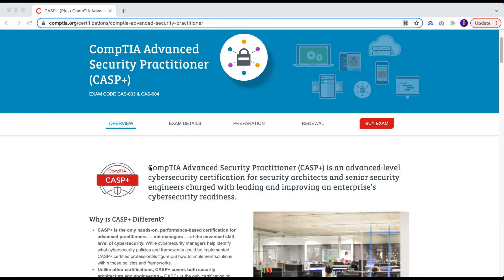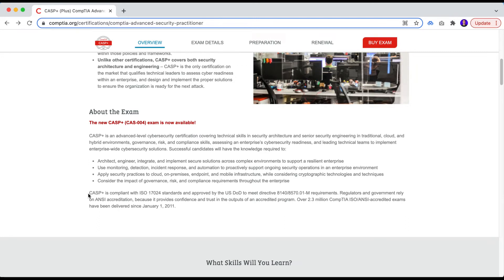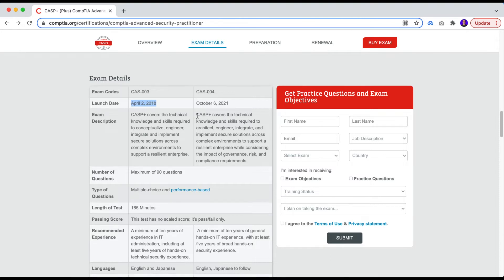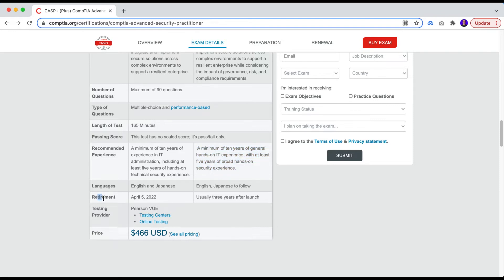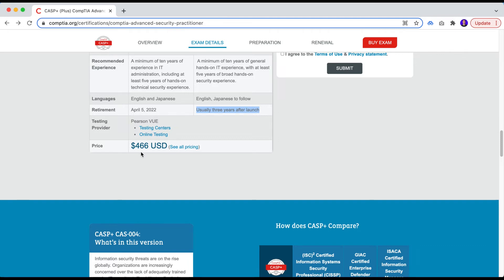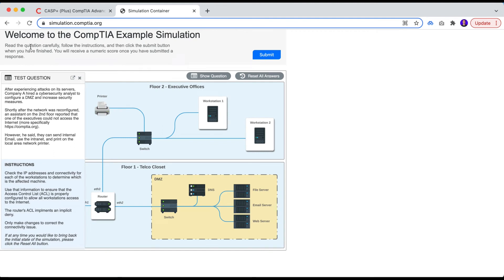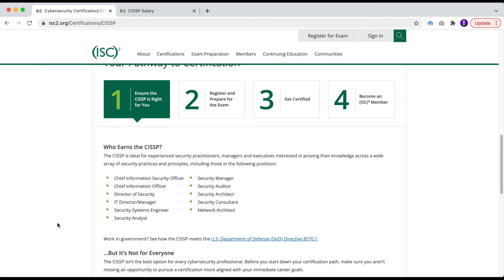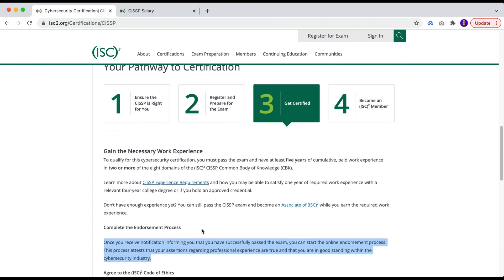CISSP or CASP+: LET'S SEE WHICH IS BETTER FOR YOU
In this video, we will compare the CISSP and CAP+ certifications, to understand which is better for you.

- Any support is highly appreciated!!

Books
▶Official CBK
▶Official Study Guide
▶Eleventh Hour CISSP